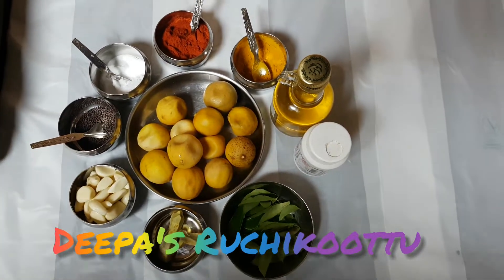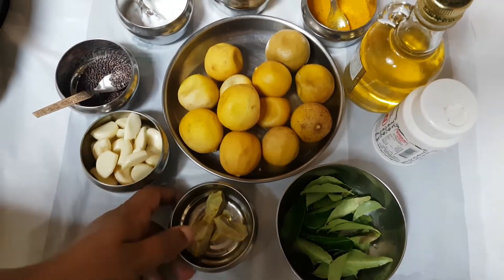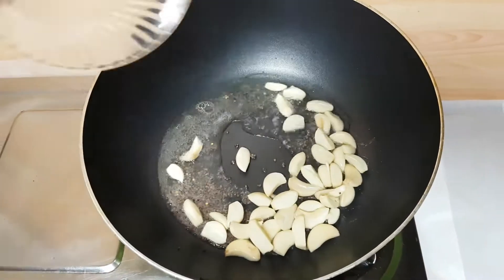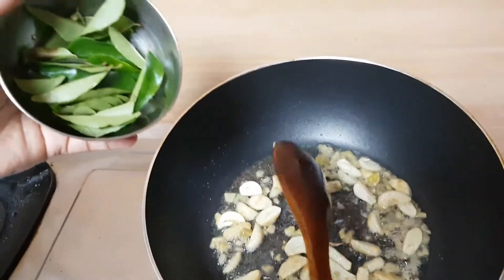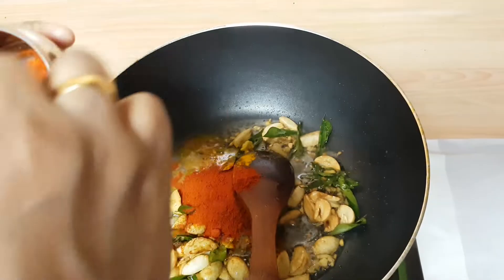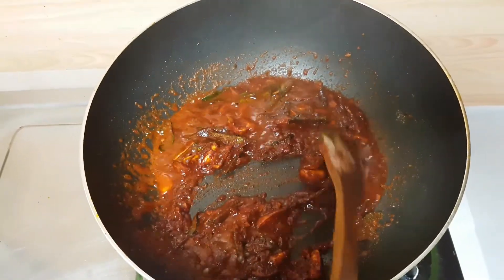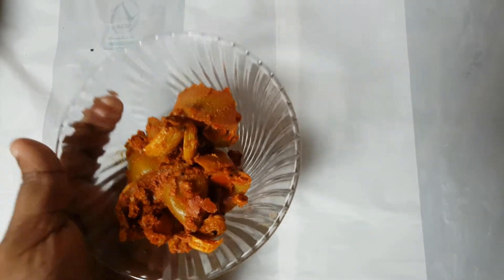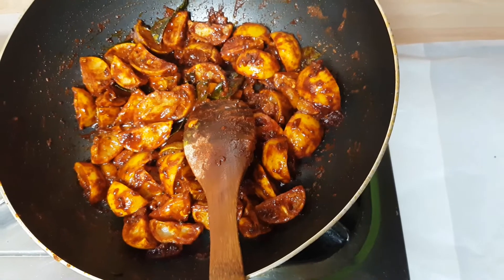Lemon Pickle | നാരങ്ങ അച്ചാർ | Kerala style lemon pickle | Naaranga achaar | Naadan lemon pickle